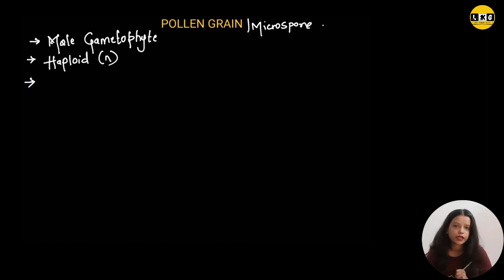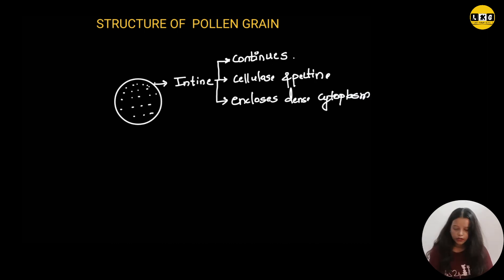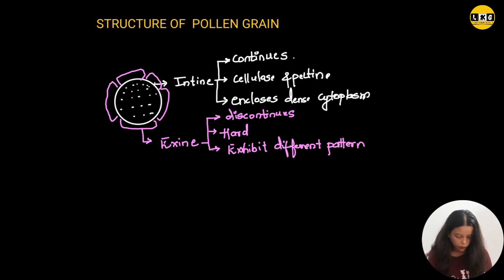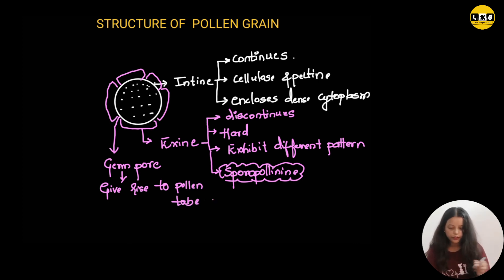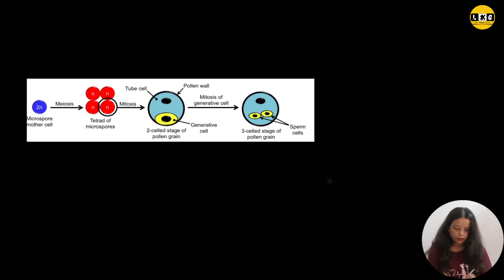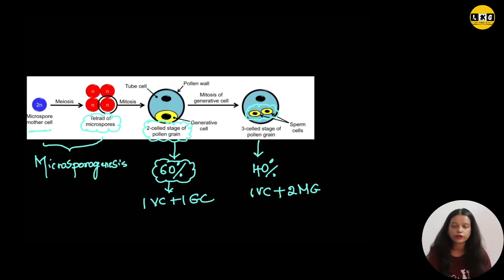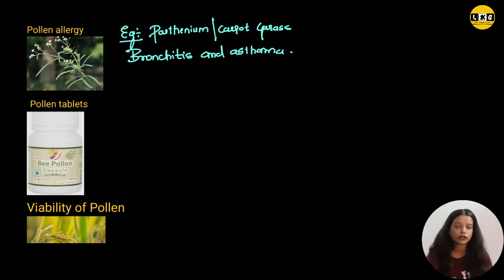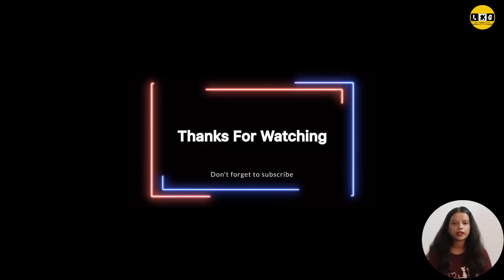Structure of Pollen grain | sexual reproduction in flowering plants🪴 |CLASS12BIOLOGY|PUC2|KCET|NEET💯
Hello everyone
in this video I have discussed about  pollen grain
Pollen grains are microscopic structures produced by the male reproductive organs of seed-bearing plants. They consist of a tough outer layer called the exine, which is often elaborately sculpted into various patterns, and an inner layer called the intine. The exine is made of a substance called sporopollenin, which provides protection to the pollen grain during its journey from the male to the female reproductive organs. Inside the pollen grain, there are typically two cells: the generative cell, which will divide to form sperm cells, and the tube cell, which will produce the pollen tube to transport the sperm cells to the female reproductive organs.